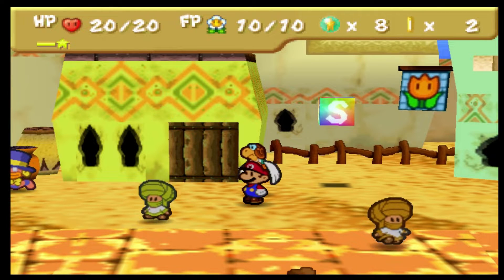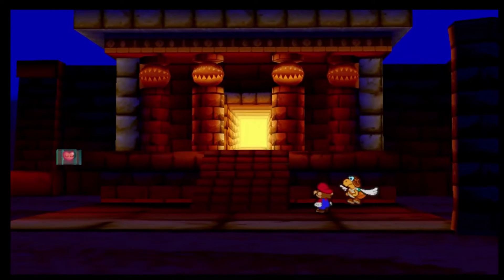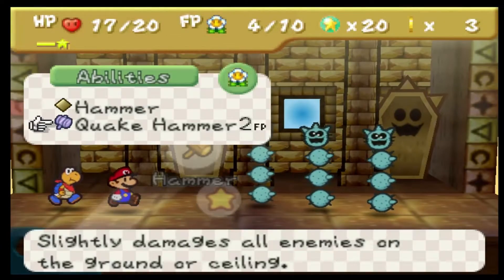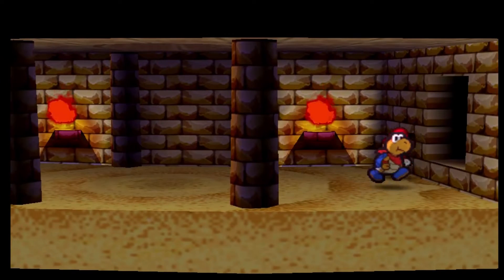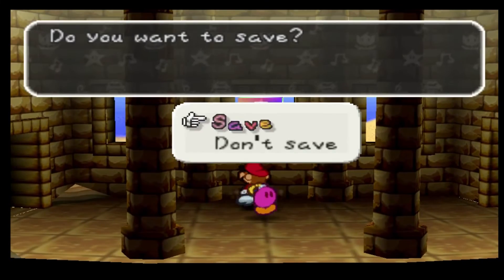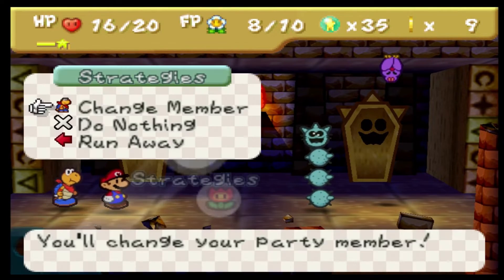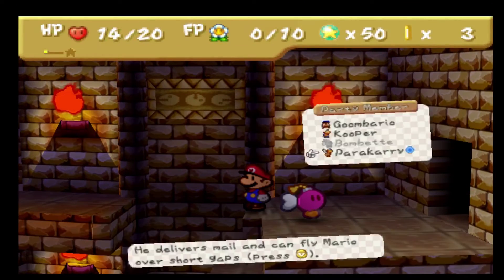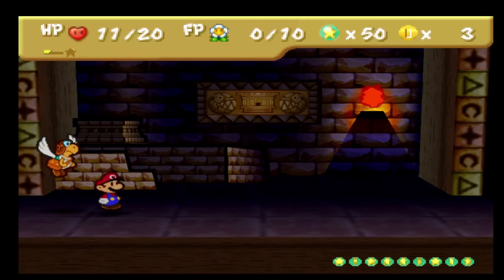Paper Mario part 7 - The Ruins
in this video we journey thought the desert to the ruins.